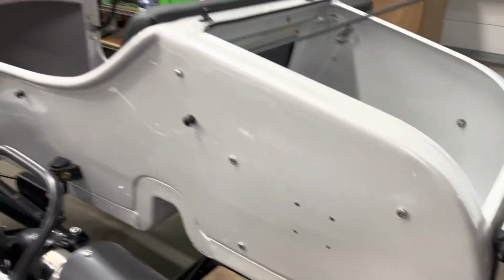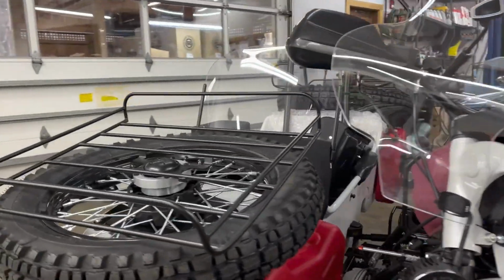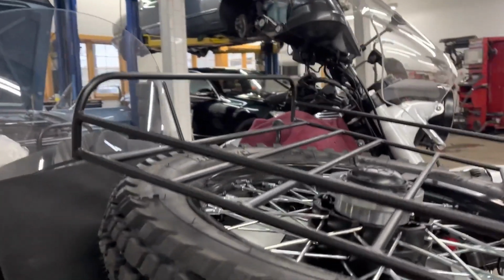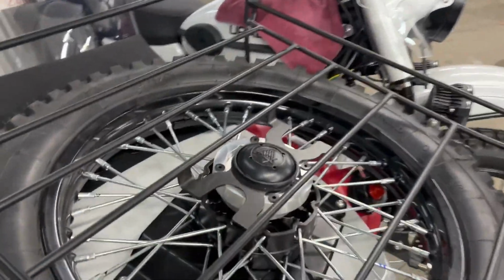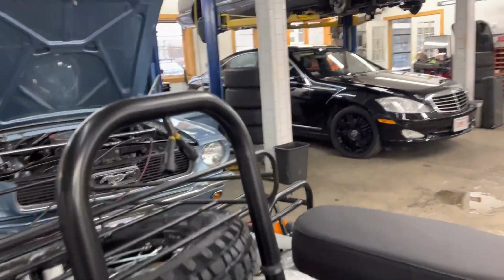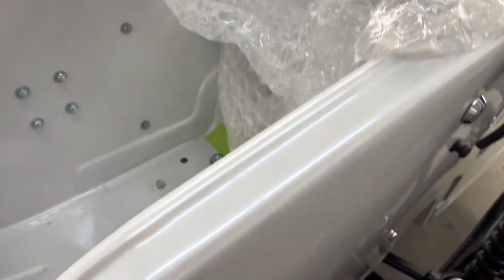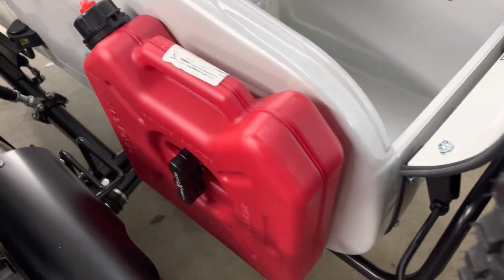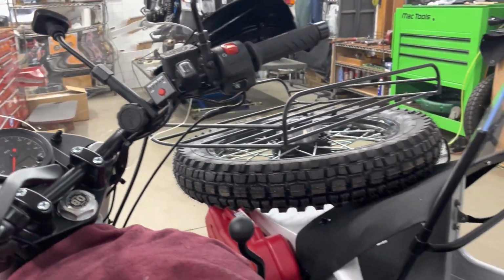2022 Ural Gear Up Rainier White Accessories and Assembly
AlphaCars & Motorcycles
649 Massachusetts Ave, Boxborough MA 01719

178 Great Road, Acton MA 01720

AlphaCars & Motorcycles
116 Main Street, Spencer, MA 01562